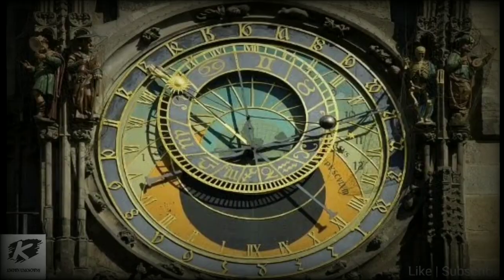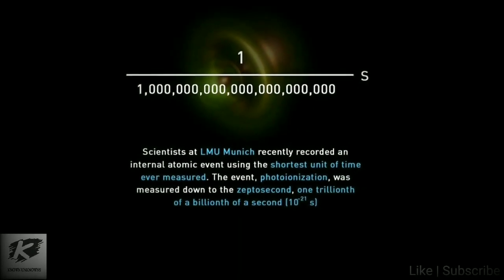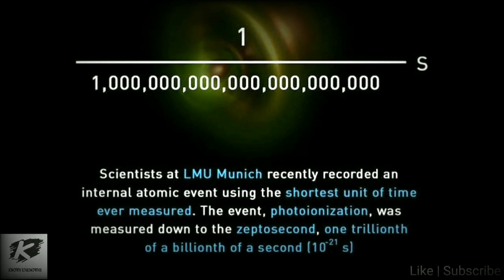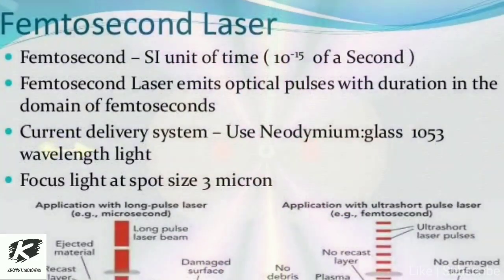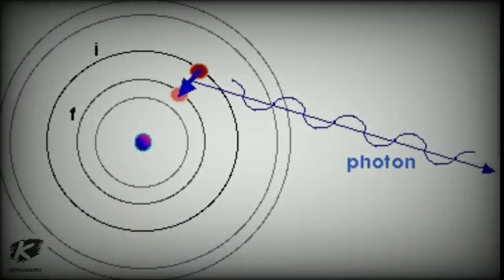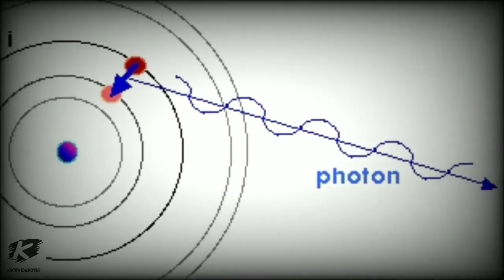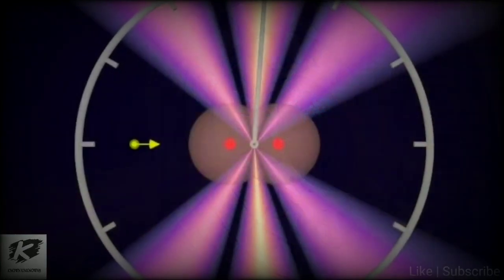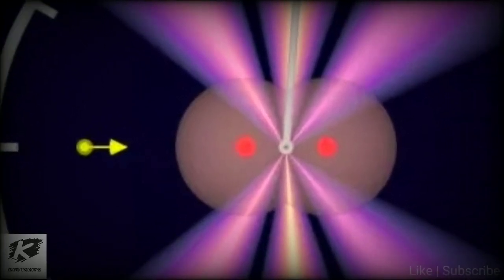The shortest unit of time ever measured | Zeptosecond | New world record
Scientists have measured the shortest unit of time ever: the time it takes a light particle to cross a hydrogen molecule. (Zeptosecond)